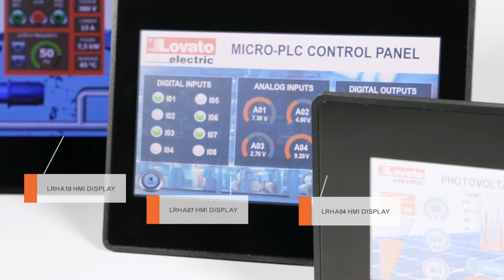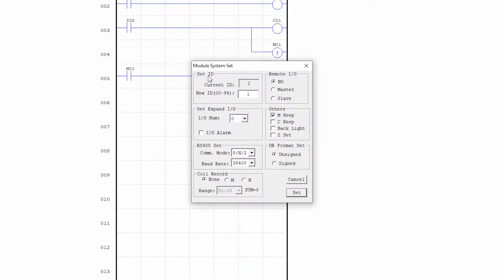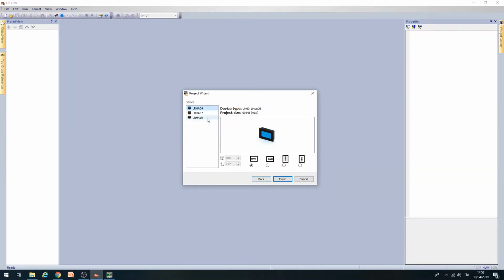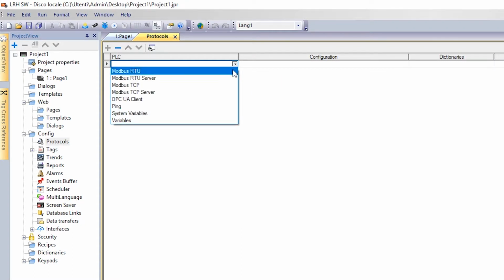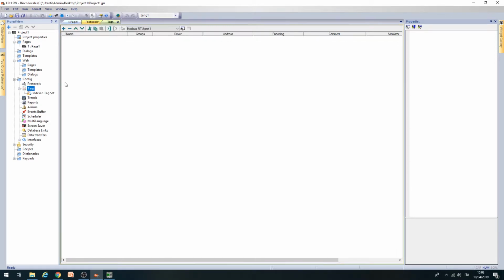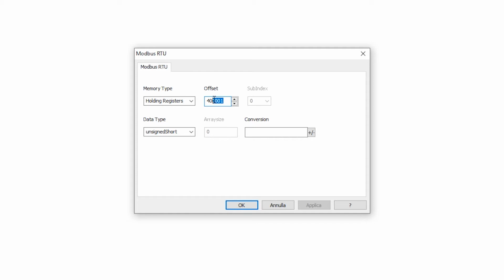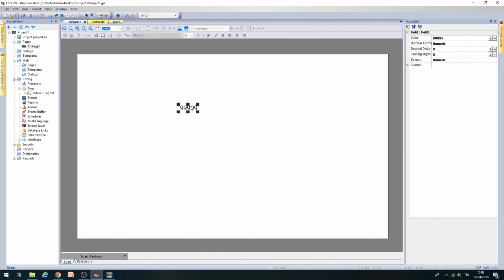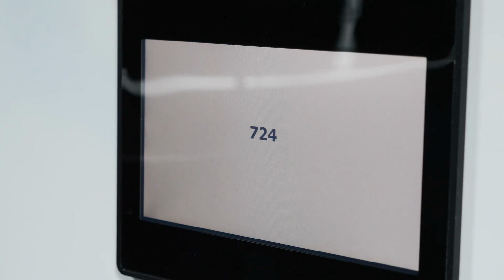Interfacing LRH to micro PLCs and reading registers - LRH HMI display | LOVATO Electric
One of the most common uses of the LRH series HMIs is communication with a micro PLC. Interfacing an LRH to an LRD series micro PLC requires a few simple steps. Let's take a look at them together.